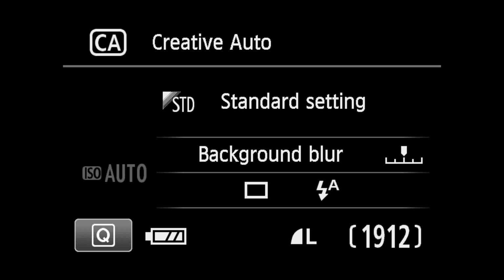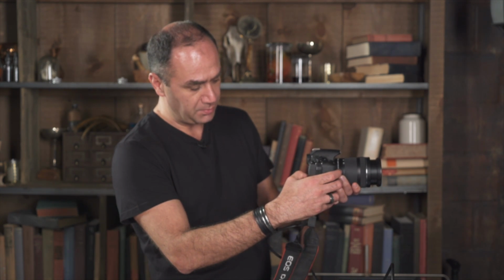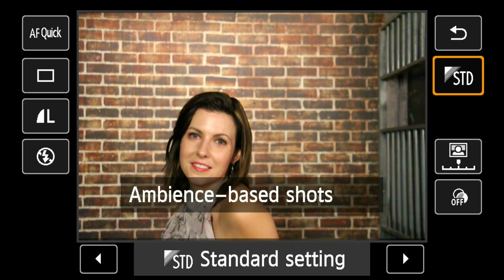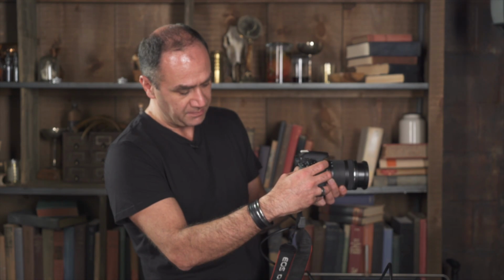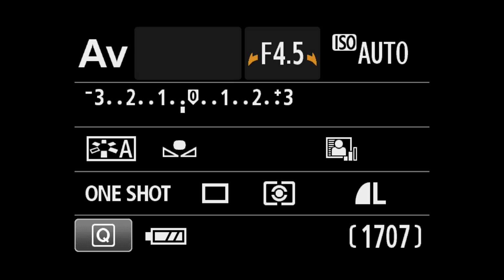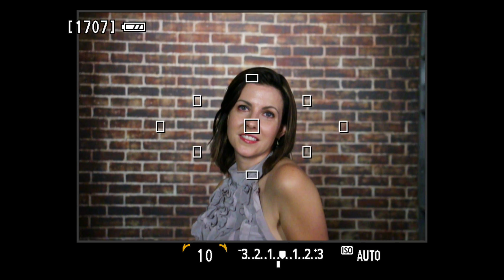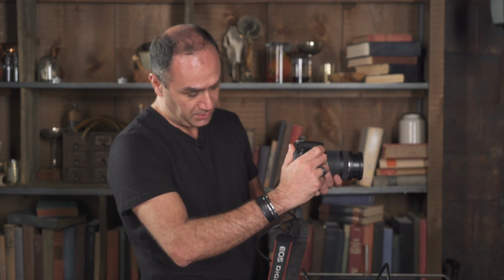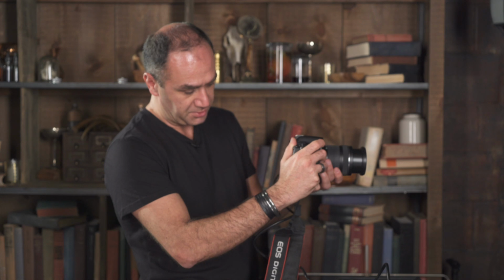How to Get a Blurry Background in Video Canon T5i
How to Get a Blurry Background in Video Canon T5i. Cannon T5i is a very nice camera. Since you have such a nice camera, you want to learn how to take pictures by using different features. In this video, Sam will show you 2 ways of how to get a blurry background image. Your picture will look much more professional looking.

Produced in collaboration with Maarten Heilbron Recorded in the Toronto YouTube Space”.